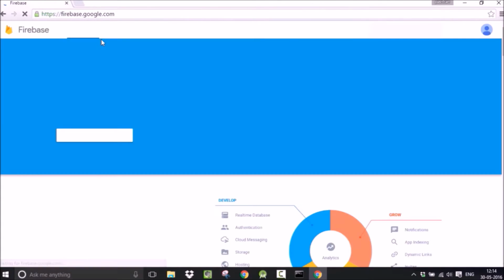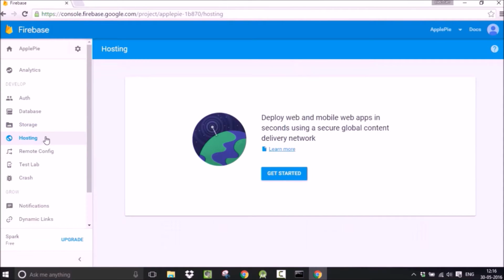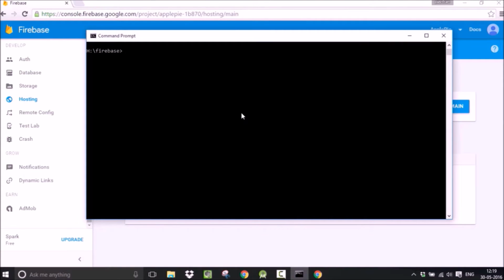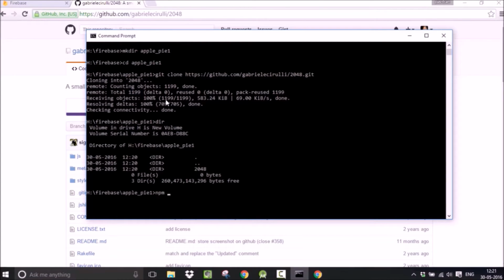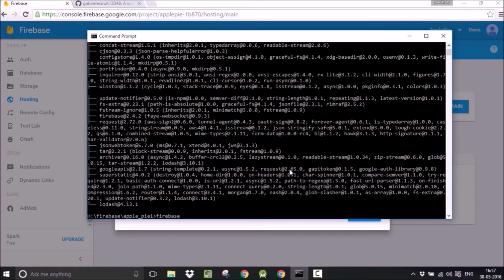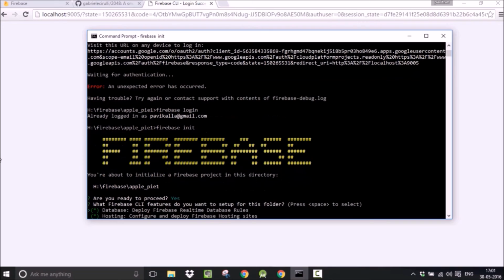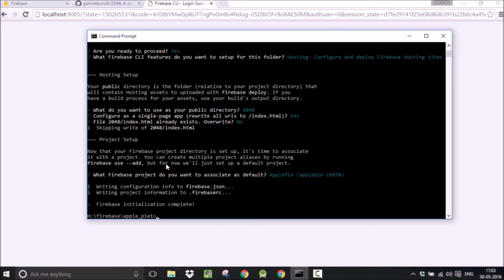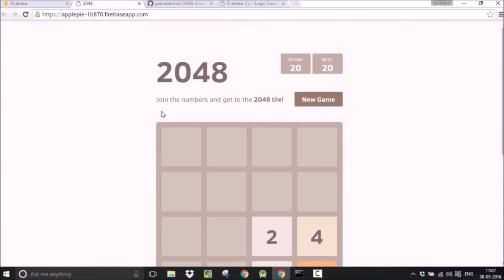Host Your Website with Firebase